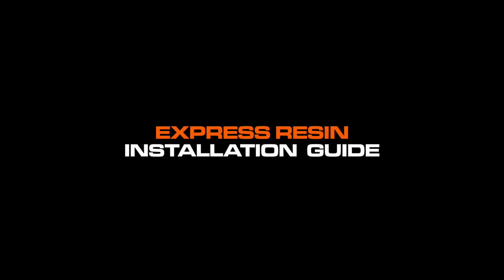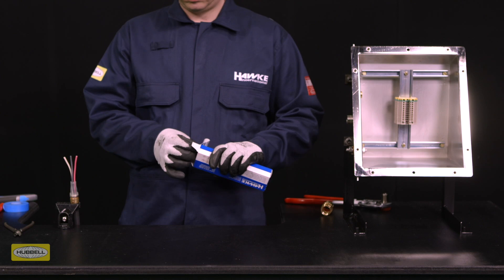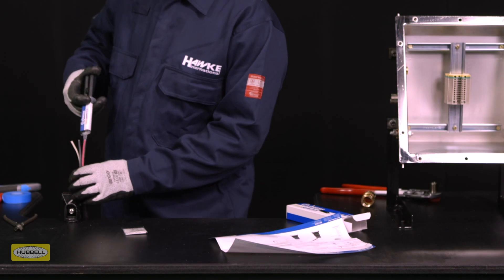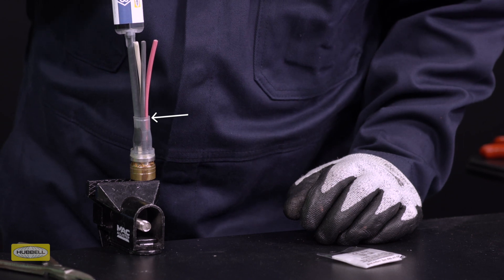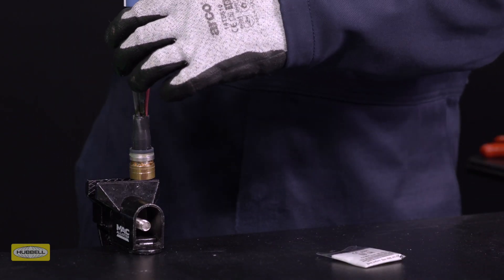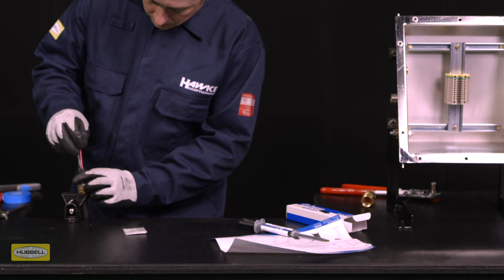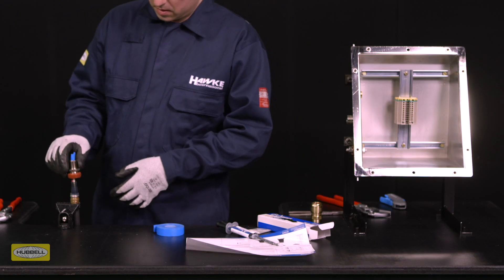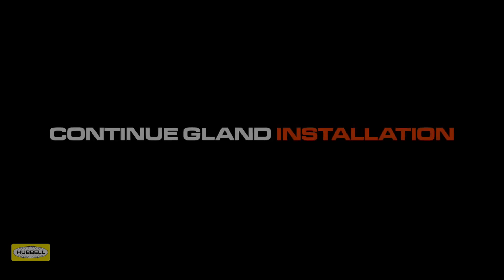Express Resin | Cable Gland Installation Guide | Hawke International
Watch our cable gland expert demonstrate the correct installation procedure for our Express Resin compound